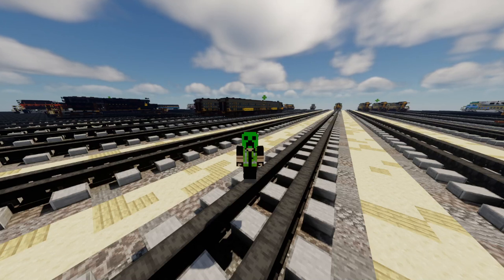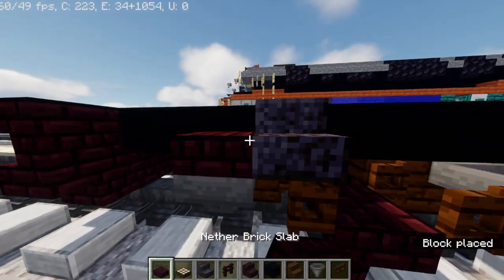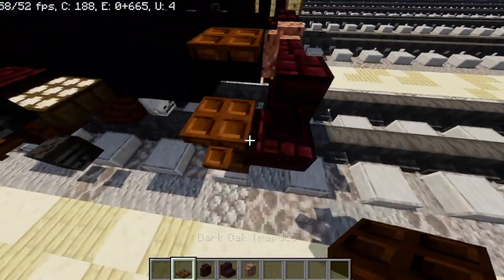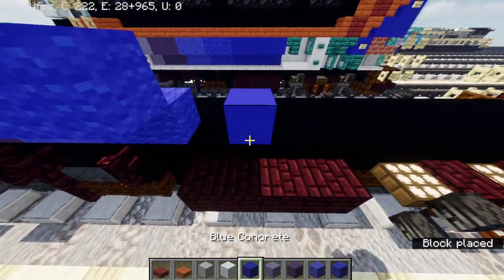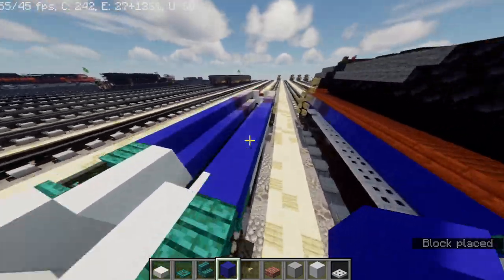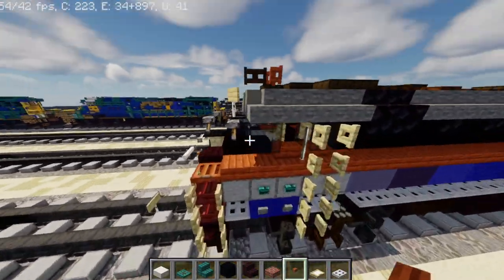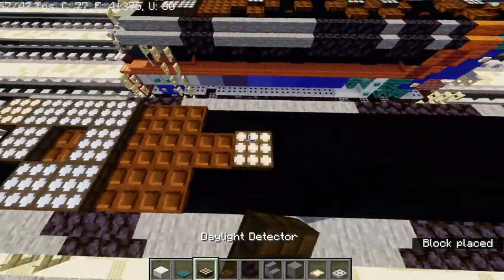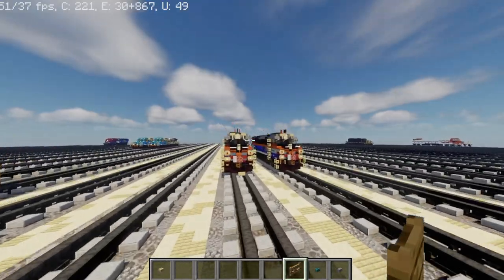Minecraft metra F40PH-2/3 Diesel locomotive Tutorial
how to build/make metra F40PH-2/3 Diesel Locomotive in minecraft

commands
/give [player name] barrier